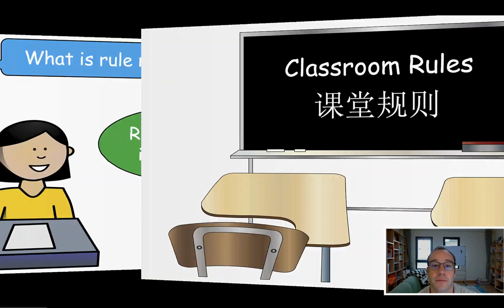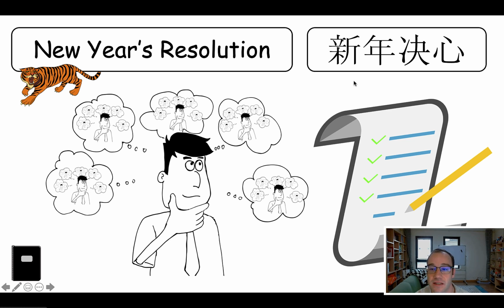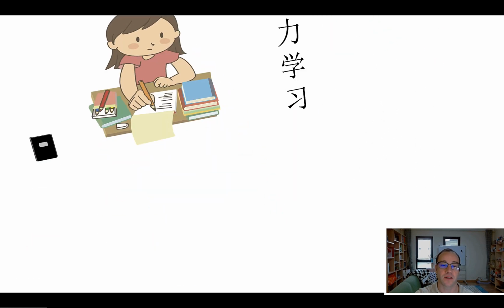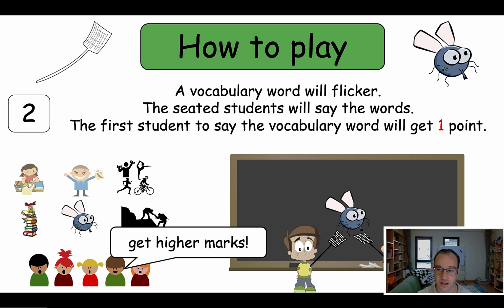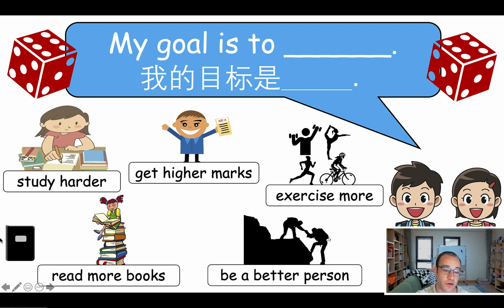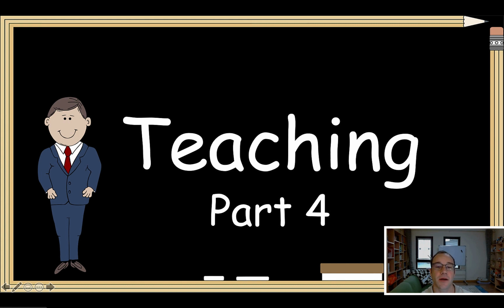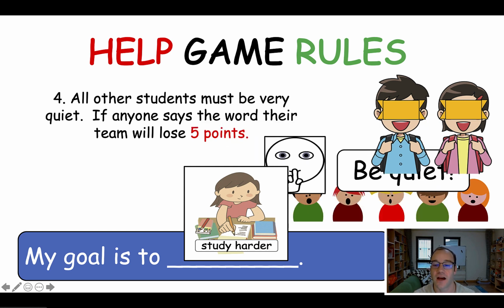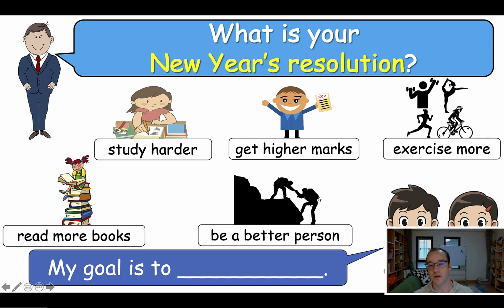Grade 4-6 - New Year's Resolutions! - ESL Lesson PowerPoint Walkthrough and Download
ESL Lesson for Grade 4-6 students on the topic "New Year's Resolutions".

Buy an updated version of this ready-to-go ESL lesson!